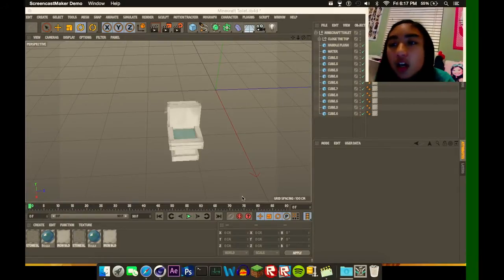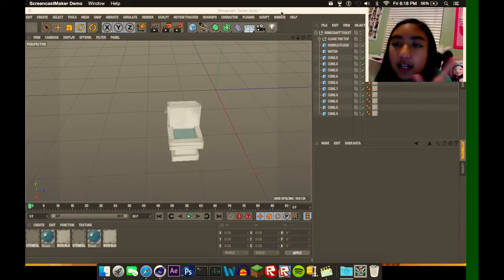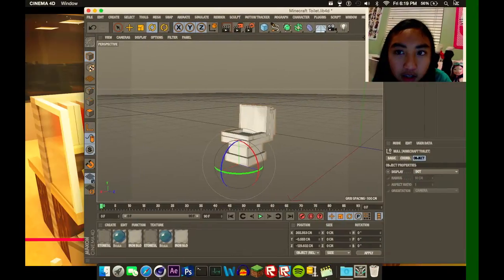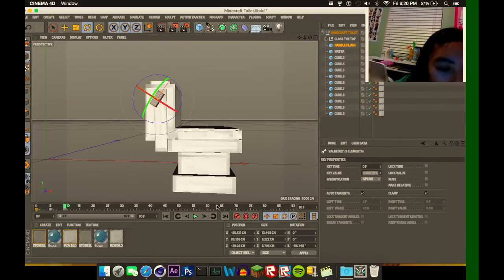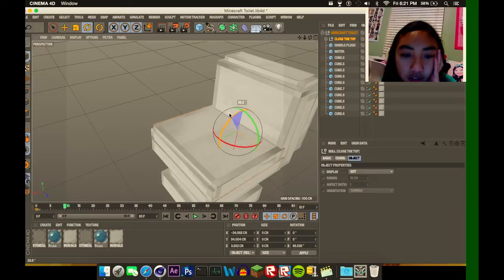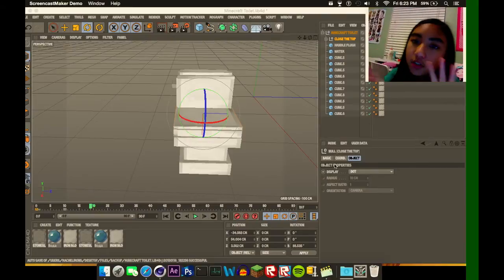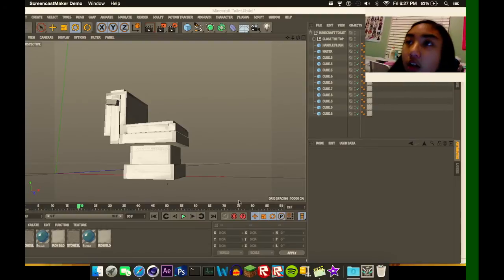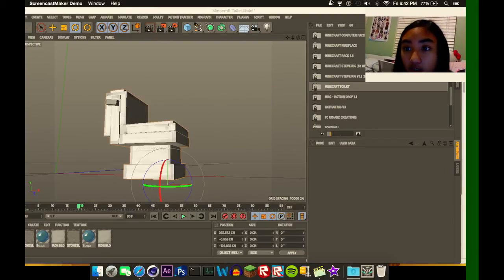Minecraft Toilet Rig (FREE DOWNLOAD!)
Also if you make a video about this and take credit please don't make a video then because it's not fair. I'm just trying to be fair to myself and other people.